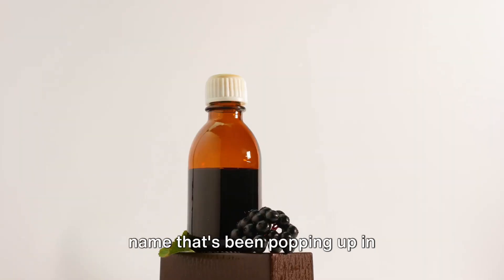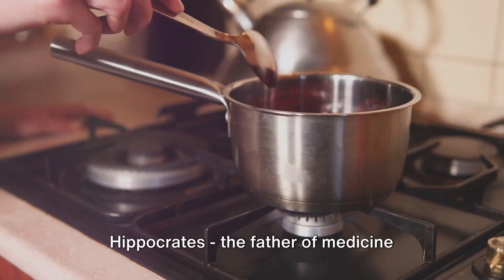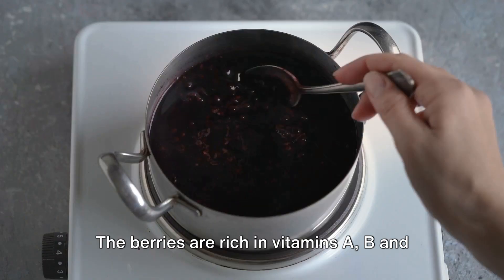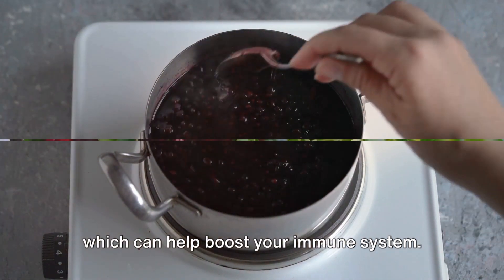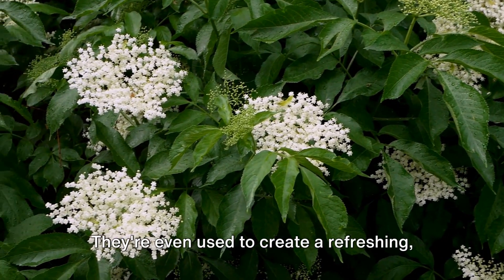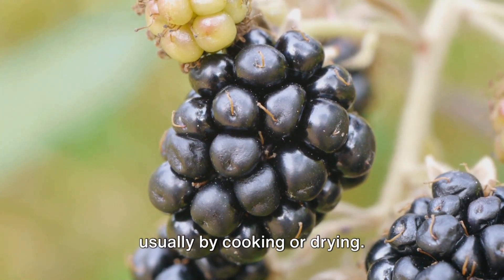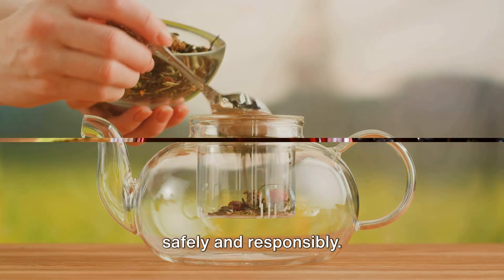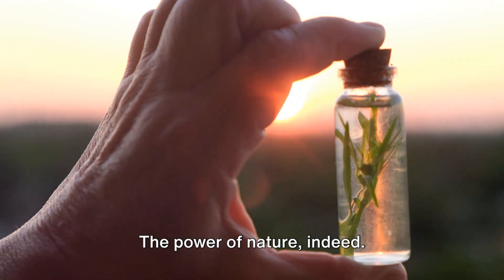Elderberry 101 Unveiling the Power of Elderberry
[Elderberry syrup]
Sambucol Black Elderberry Advanced Immune Syrup with Vitamin C and Zinc, High Antioxidant Sambucus Elderberry Supplement for Adults and Kids Ages 4+, Gluten Free and Vegan

[elderberry gummy]
BIO VITALICA Sea Moss Gummies Elderberry BioVitalica - Vitamin C D + Zinc - Irish Seamoss Vegan Gummy with Sea Moss Gel & Powder for Immunity, Detox & Energy - for Adults and Kids

[elderberry powder]
Elderberry Extract Powder - Elderberry Supplements - Black Elderberry - Elderberry Powder - Immune Support - 175mg of Elderberry Extract per Serving